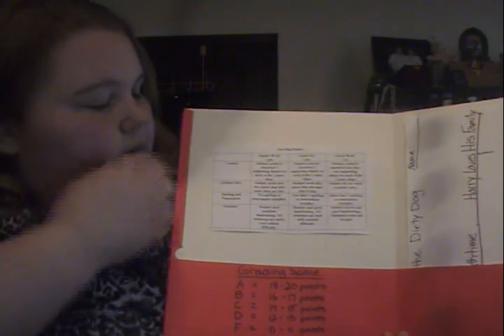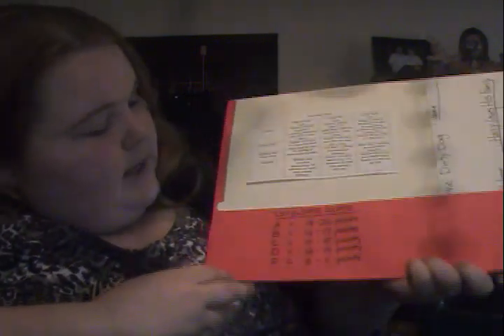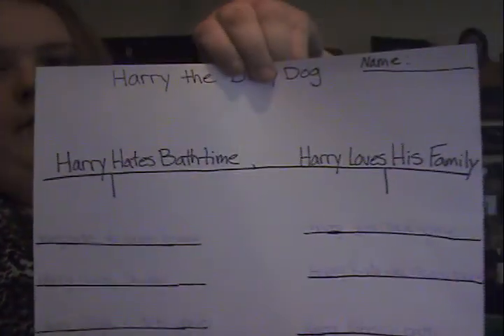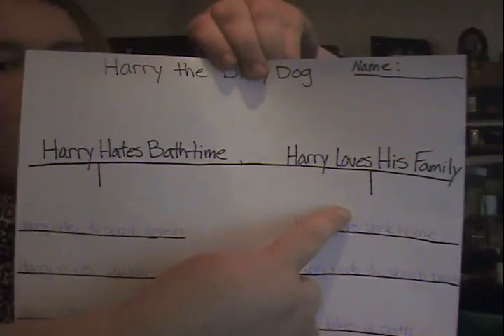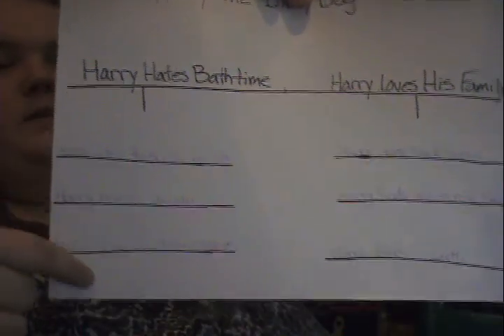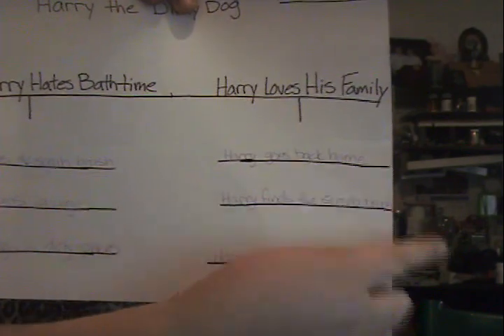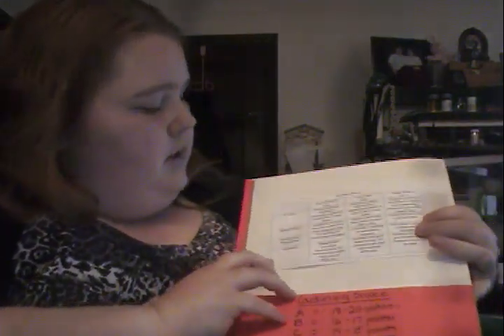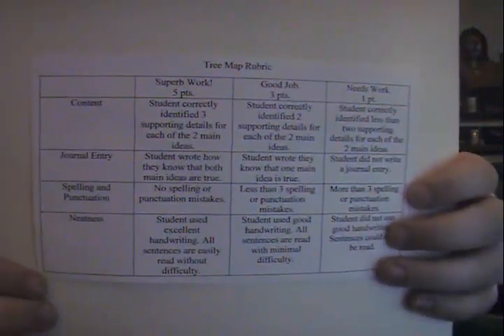CA#2 Centers - High Learners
Critical Assignment #2 for Amanda DeFrancisco